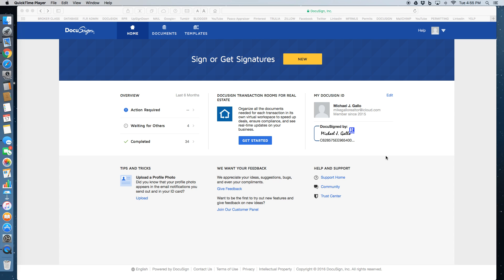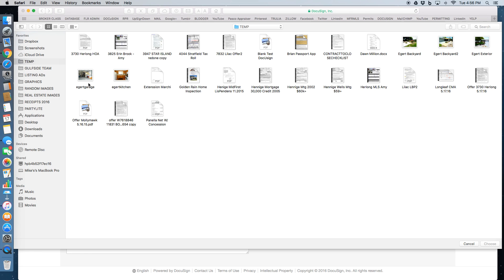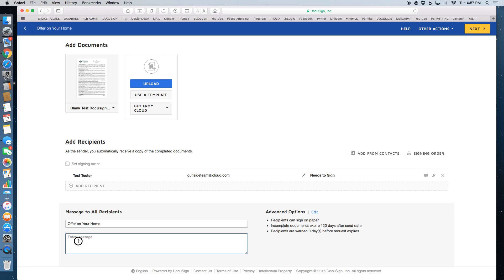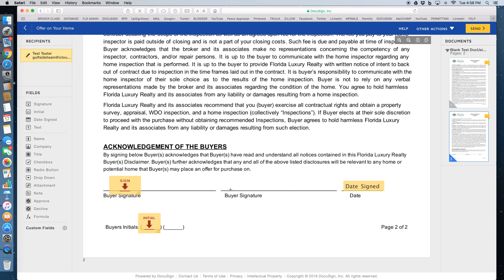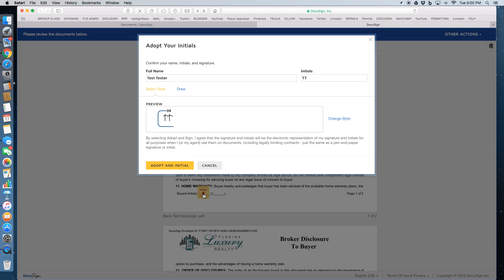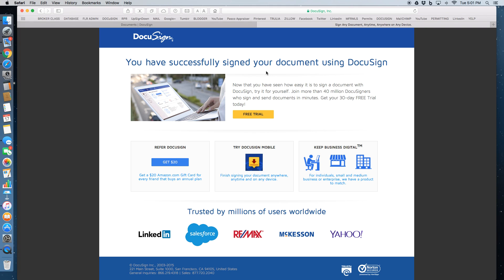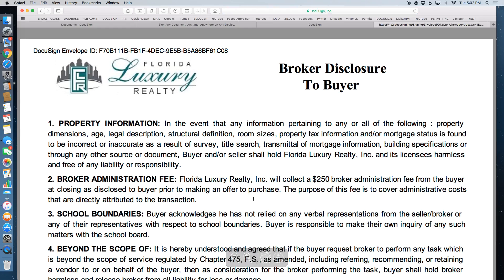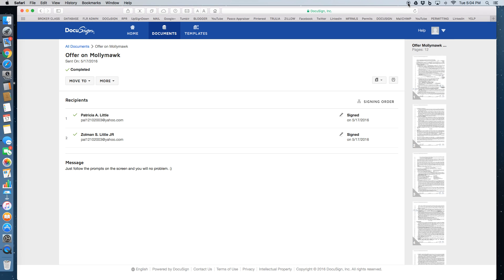DocUSign Tutorial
Quick Video on Using DocUSign for Electronic Signature.